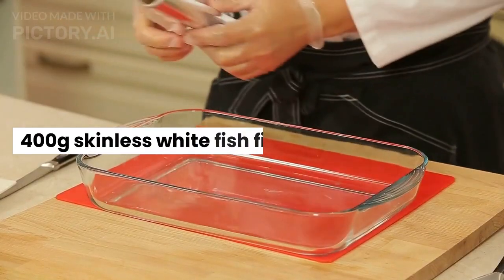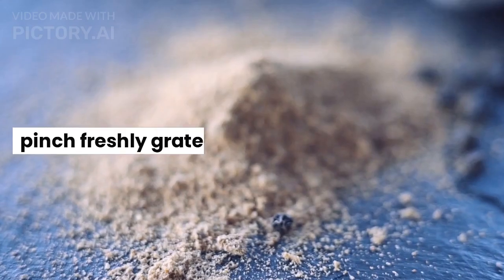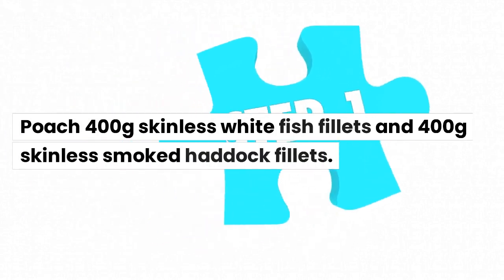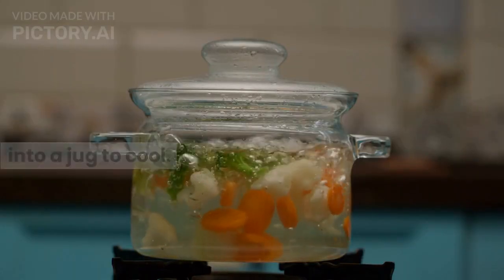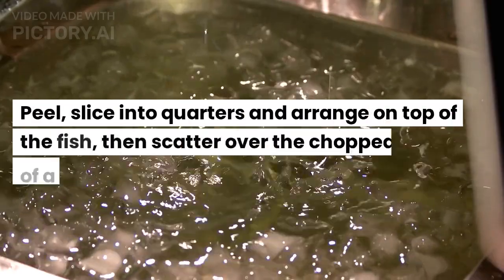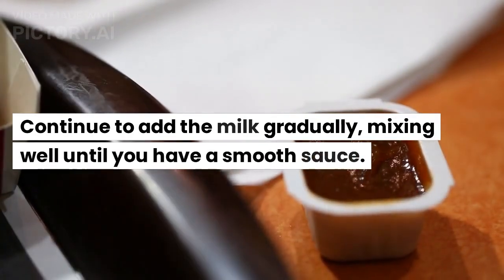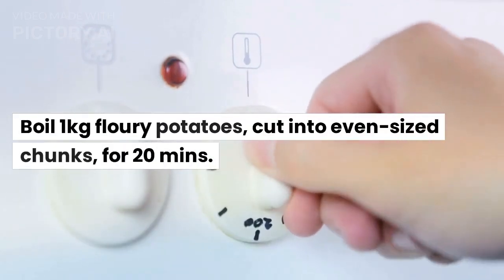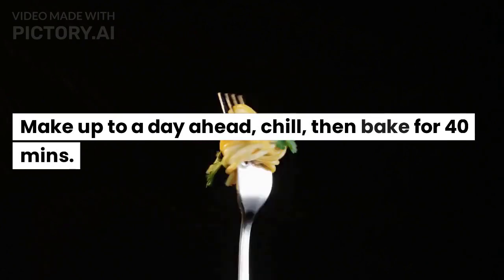how to make home made fish pie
Ingredients

400g skinless white fish fillet

400g skinless smoked haddock fillet

600ml full-fat milk

1 small onion, quartered

4 cloves

2 bay leaves

4 eggs

small bunch parsley, leaves only, chopped

100g butter

50g plain flour

pinch freshly grated nutmeg

1kg floury potato, peeled and cut into even-sized chunks

50g cheddar, grated

Method

STEP 1

Poach 400g skinless white fish fillets and 400g skinless smoked haddock fillets. Put the fish in the frying pan and pour over 500ml of the full-fat milk. Quarter 1 small onion and stud each quarter with a clove, then add to the milk, with 2 bay leaves. Bring the milk just to the boil – you will see a few small bubbles. Reduce the heat and simmer for 8 mins. Lift the fish onto a plate and strain the milk into a jug to cool. Flake the fish into large pieces in the baking dish. and put to one side.4 Meanwhile, make the white sauce for the fish: pour 150ml of the milk into a pan and bring to a simmer. Whisk in 100g of plain flour and add 150ml of water, little by little, whisking all the time until you have a nice thick sauce. Continue adding water and whisking until you have 2 egg yolks in with it – this should take 4 or 5 mins. Add 1 tsp salt, some black pepper

STEP 2

Hard-boil 4 eggs. Bring a small pan of water to a gentle boil, then carefully lower the eggs in with a slotted spoon. Bring the water back to a gentle boil, with just a couple of bubbles rising to the surface. Set the timer for 8 mins, cook, then drain and cool in a bowl of cold water. Peel, slice into quarters and arrange on top of the fish, then scatter over the chopped leaves of a small bunch of parsley. .Eggs with Parsley and Potato Hash by Nigel la Lawson

STEP 3

Make the sauce. Melt 50g butter in a pan, stir in 50g plain flour and cook for 1 min over moderate heat. Take off the heat, pour in a little of the cold poaching milk, then stir until blended. Continue to add the milk gradually, mixing well until you have a smooth sauce. Return to the heat, bring to the boil and cook for 5 mins, stirring continually, until it coats the back of a spoon. Remove from the heat, season with salt, pepper and a pinch of freshly grated nutmeg, then pour over the fish. .

STEP 4

Assemble and bake. Heat oven to 200C/fan 180C/gas 6. Boil 1kg floury potatoes, cut into even-sized chunks, for 20 mins. Drain, season and mash with the remaining 50g butter and 100ml full-fat milk. Use to top the pie, starting at the edge of the dish and working your way in – push the mash right to the edges to seal. Fluff the top with a fork, sprinkle over 50g grated cheddar, then bake for 30 mins. Make up to a day ahead, chill, then bake for 40 mins. .3.8 from 11 reviews Foolproof potato pie (100% vegan) Print Prep time 30 mins Cook time 30 mins Total time 1 hour Serves: 8 Ingredients For the pastry: 150g vegan butter, cubed175g plain flour, plus extra for dustingPinch salt For the filling: 1kg floury potatoes, peeled and cut into even-sized chunks50g butter, diced small (plus extra for greasing)200